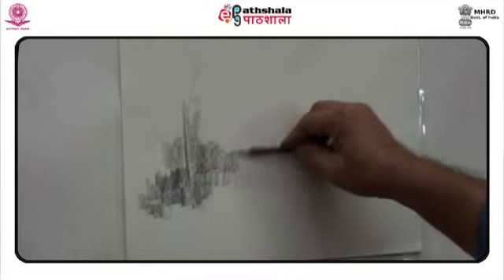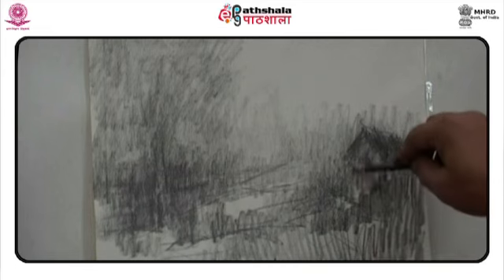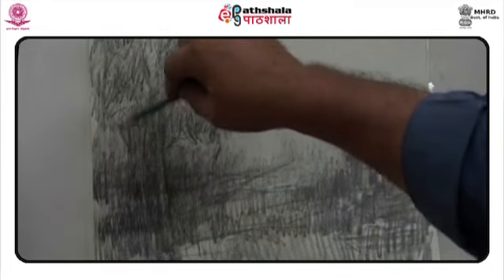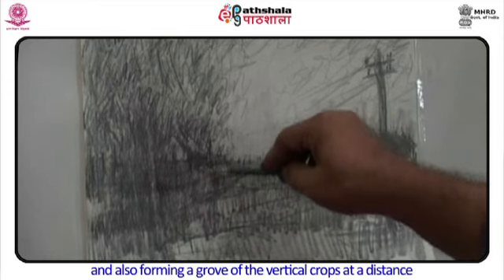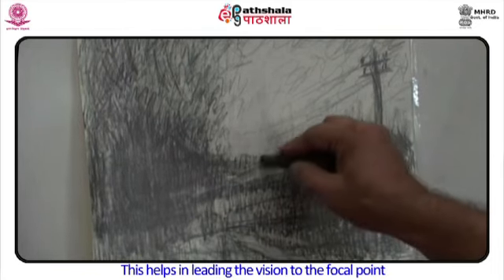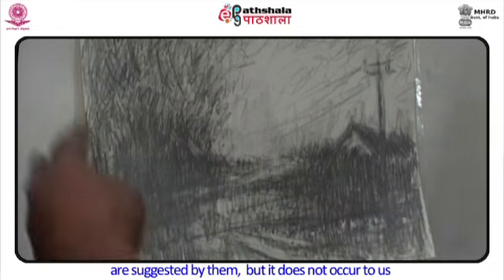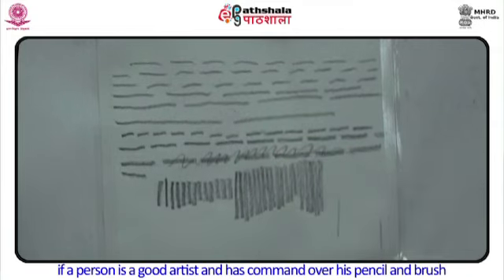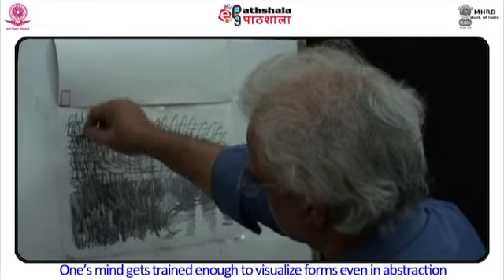Module 09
Subject:Visual Arts
Paper:Landscape Study